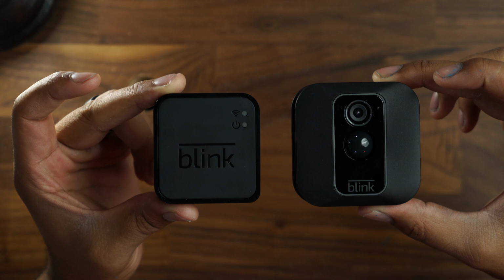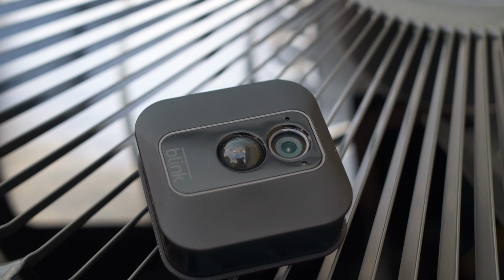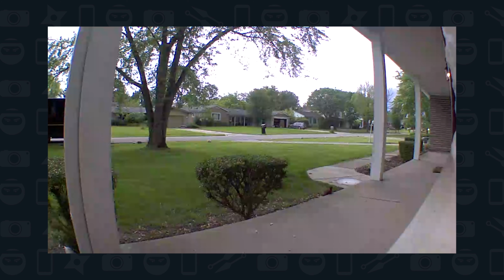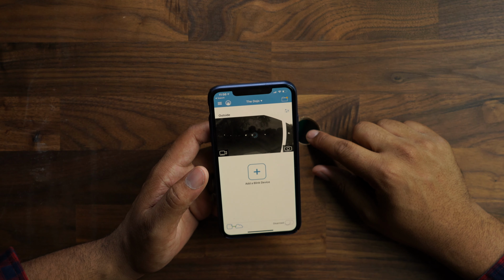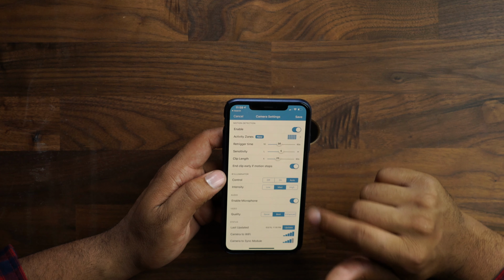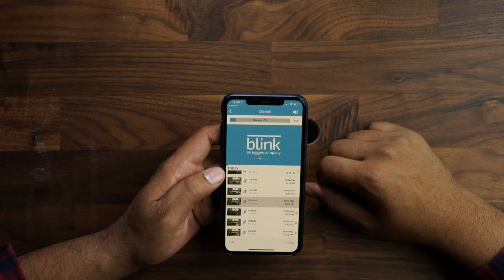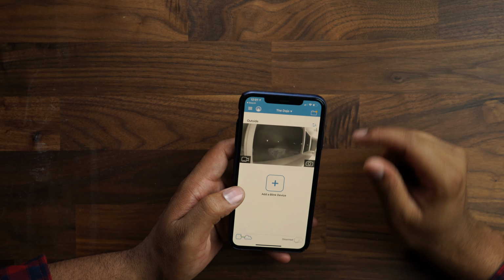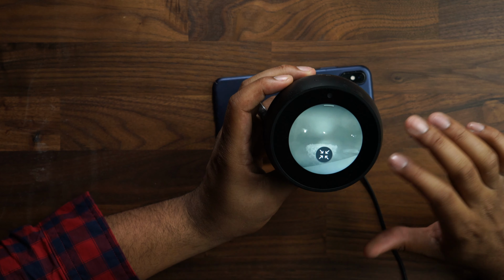Blink XT Unboxing and Review [2019]!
This video is a sponsored post with Amazon Blink for their BLINK XT2 Camera.